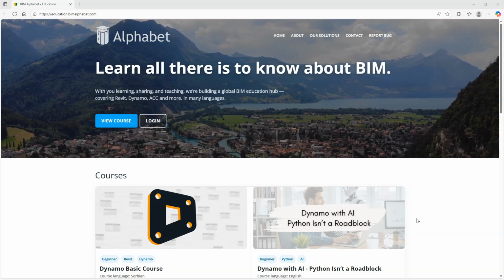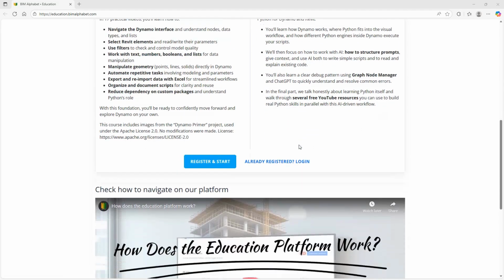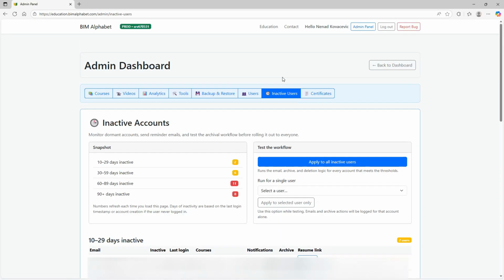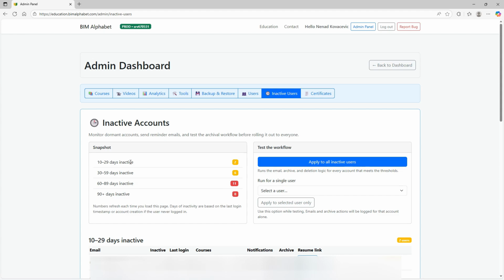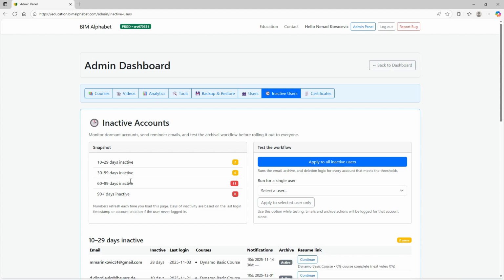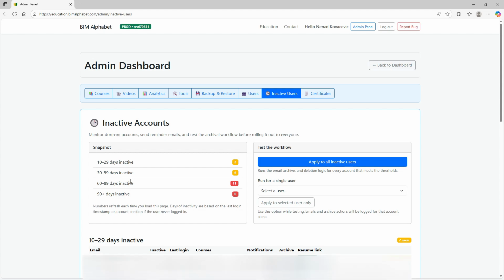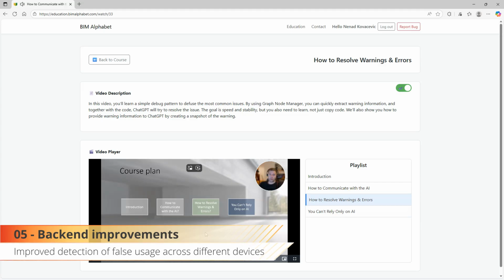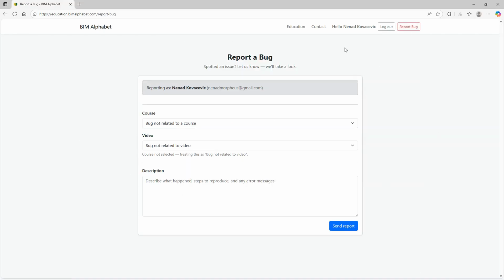Education Platform Improvements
In this update, I’m sharing the latest improvements to our education platform. We added a brand-new course and redesigned the landing page to make it easier to discover content and start learning faster.

What’s new in this release:

New course added
Landing page improvements
Automatic user approval for the new course
Inactive user system (better tracking and handling)
Improved detection of false usage across multiple devices
Learning Assistant to help users stay on track with course progress and learning tasks